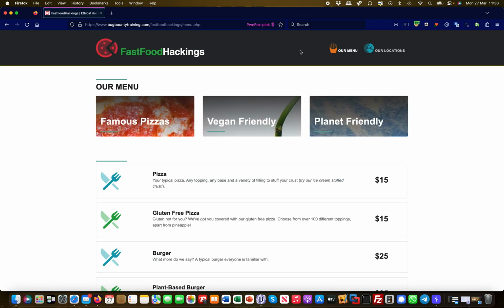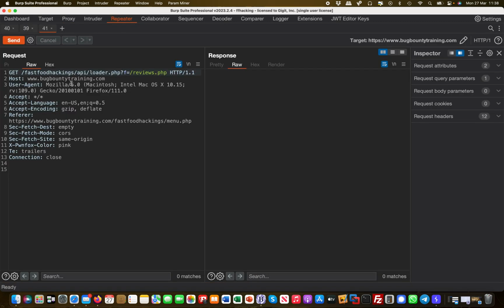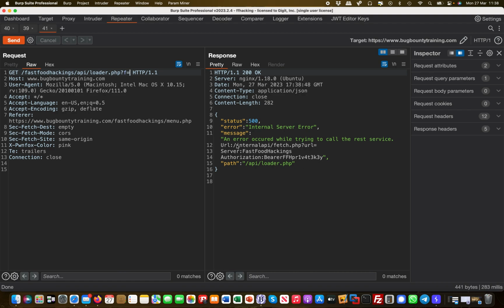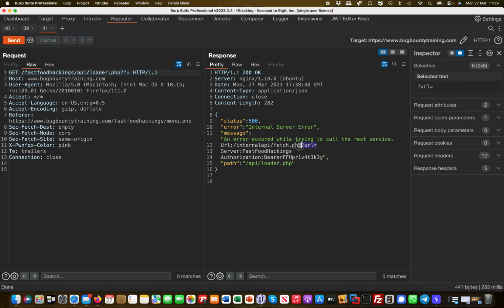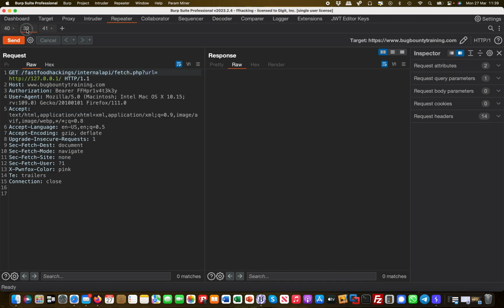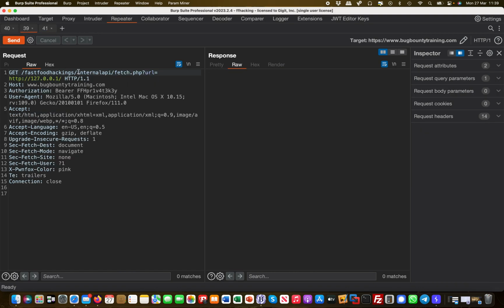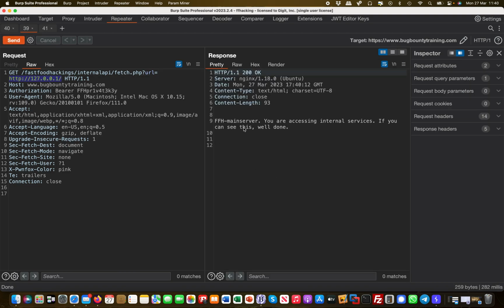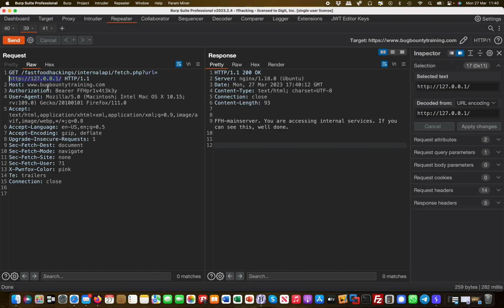Server Side Request Forgery (SSRF) | FastFoodHackings | Bug Bounty Service